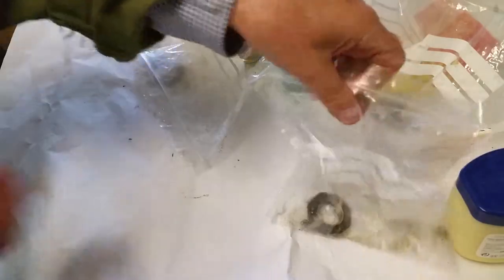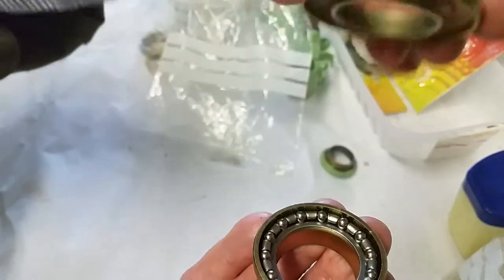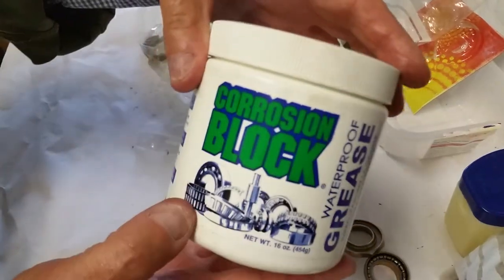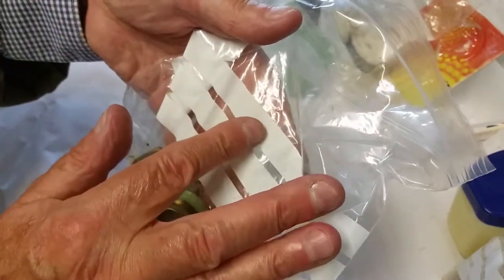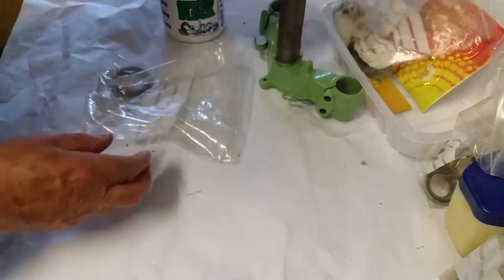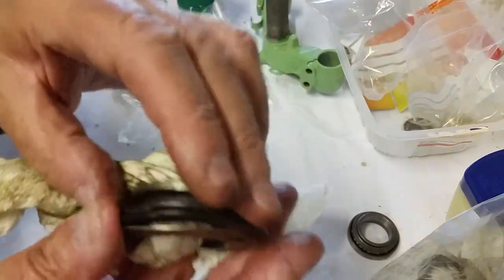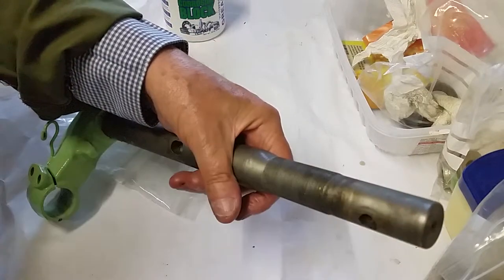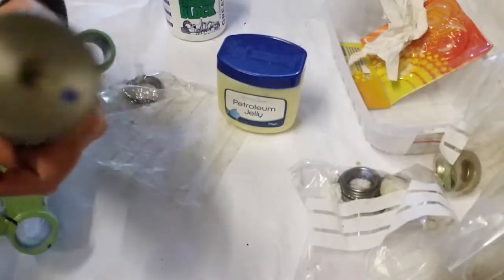Peugeot Tweet 125cc 2011 Steering Head bearings assembly (2) 2nd June 2019